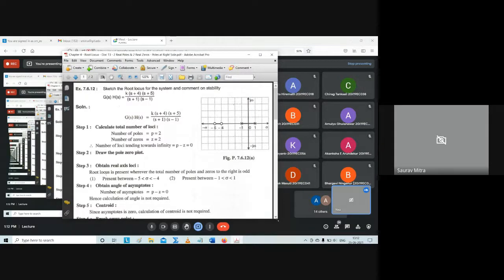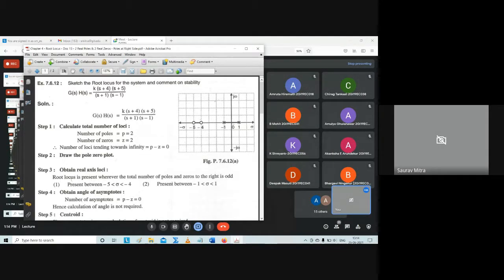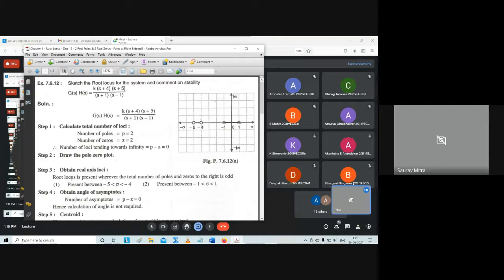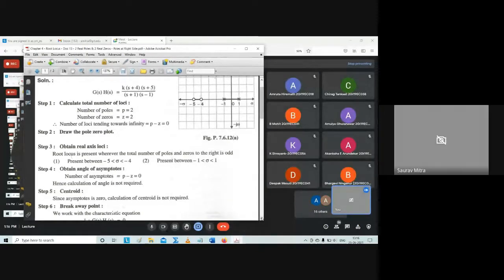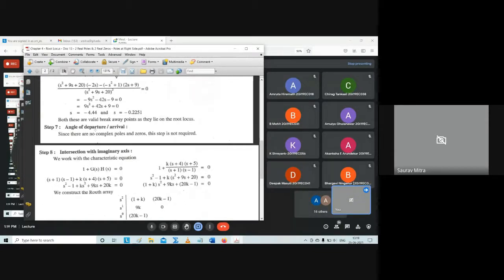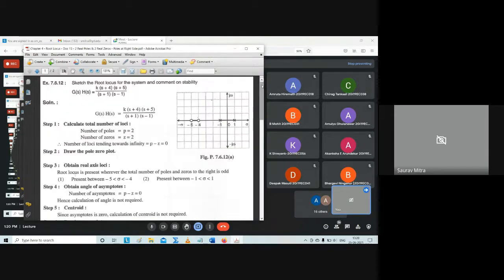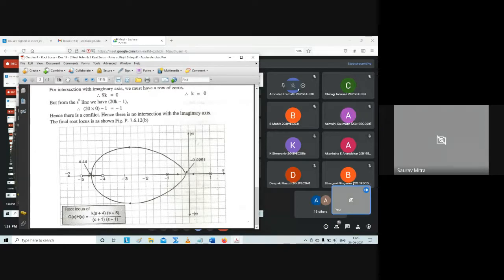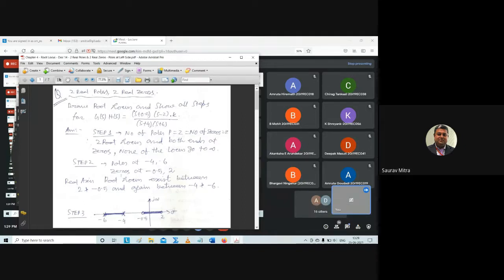CS - Lecture 40 - Typical Numerical and Effect of Adding of Pole and Zero